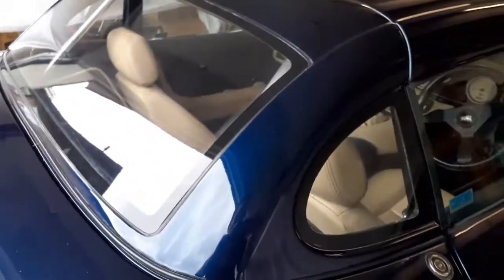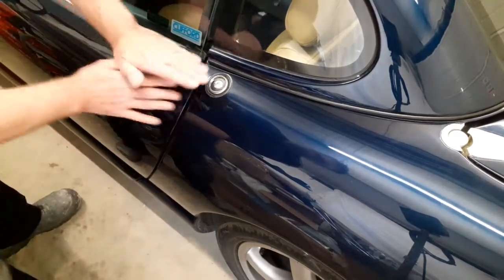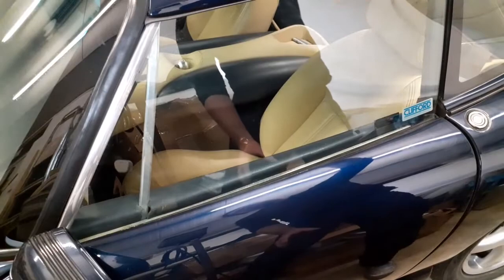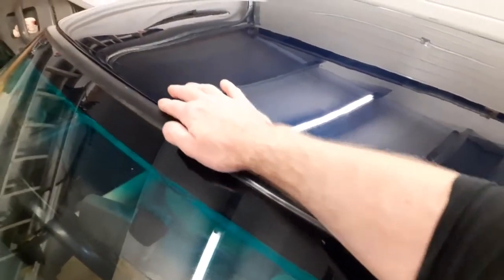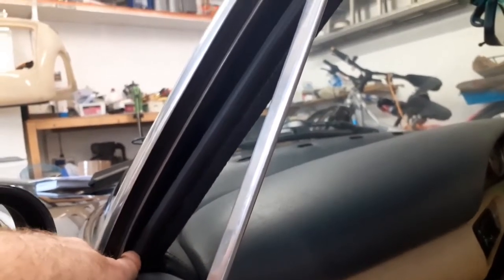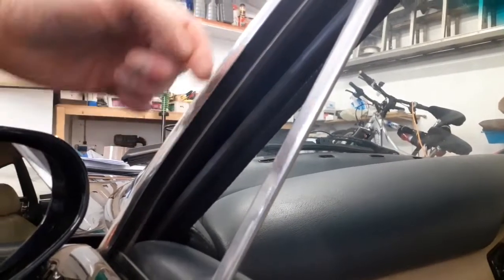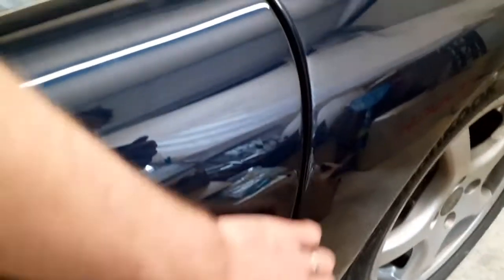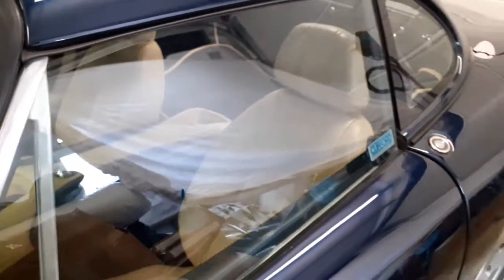Malaysian Hardtop Assembly Stage 1. Intro and pre assembly checks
Basic pre-fitting checks to carry out before DIY fitting a hardtop to the TVR Chimaera.